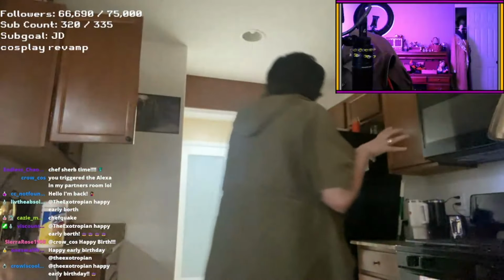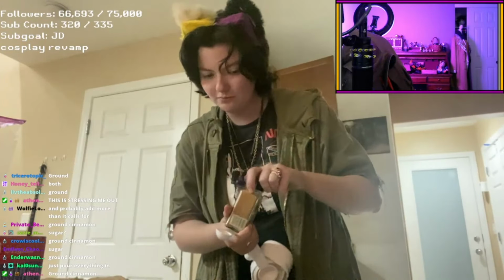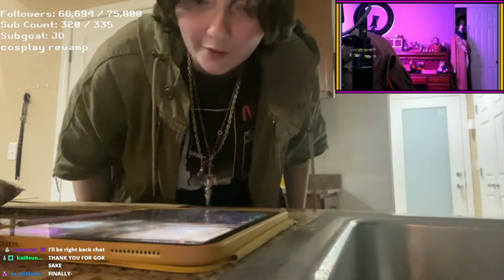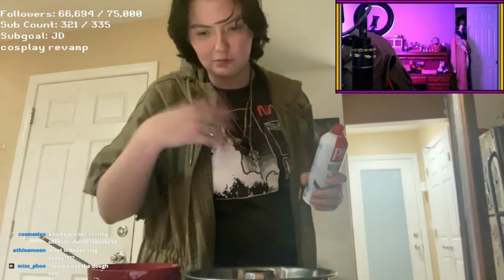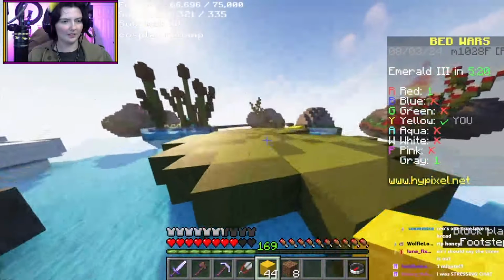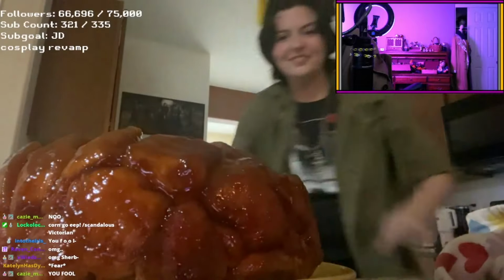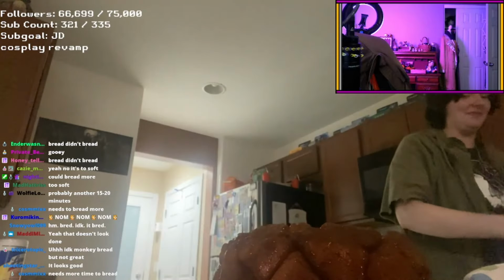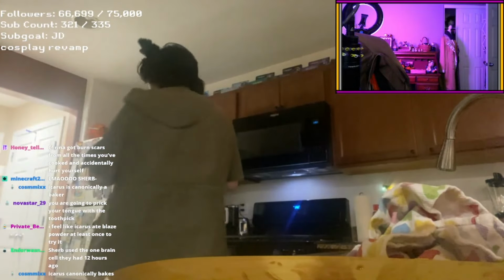Baking Monkey Bread (and nothing goes wrong)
During my recent 12 hour stream I baked some monkey bread with definitely all of my braincells! Enjoy!

This is the official VOD channel for Sherbertquake56 on twitch.

We also now have a discord for the Fable SMP community!

Amazon Wishlist